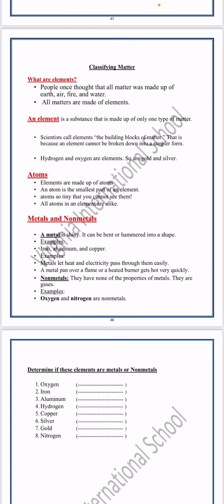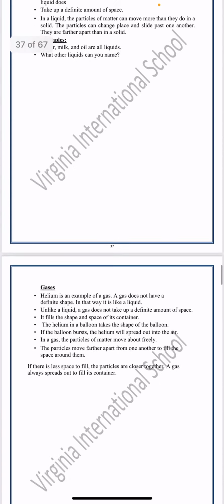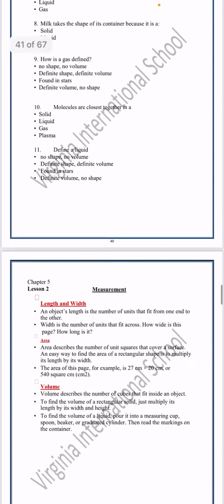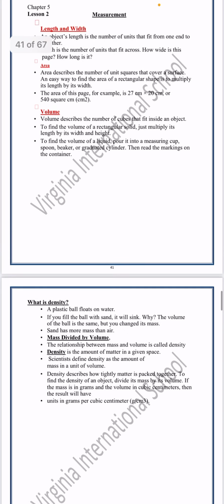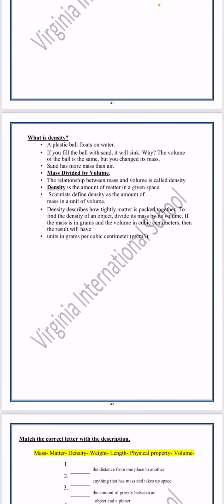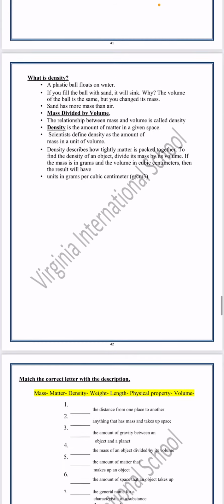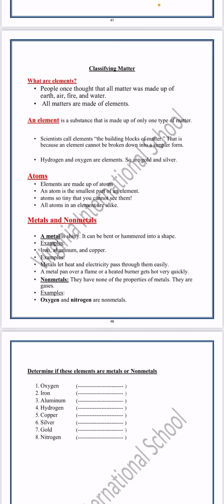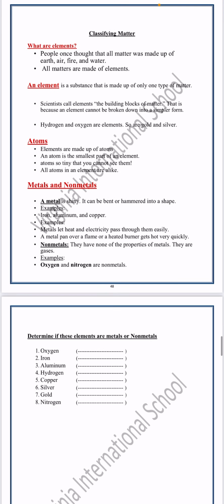Classifying elements g4